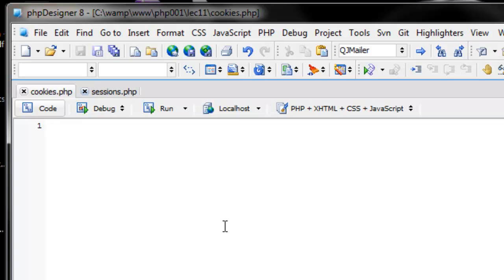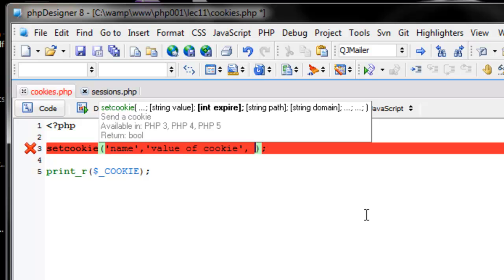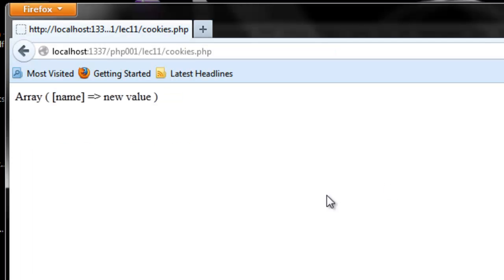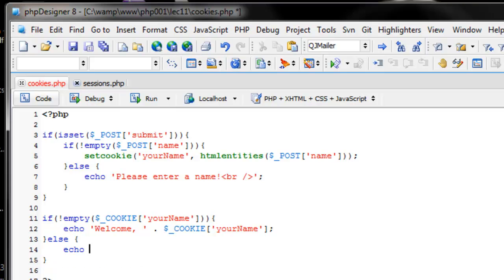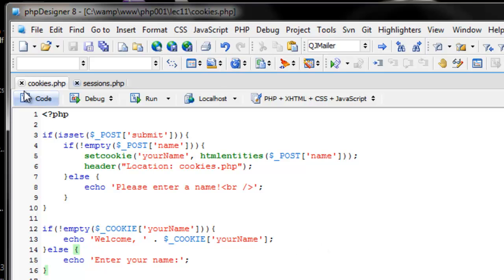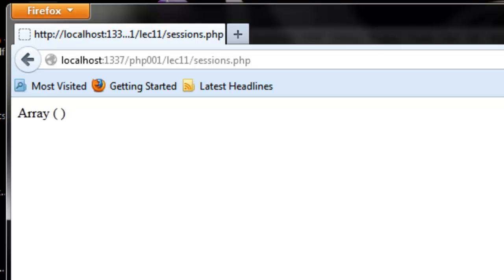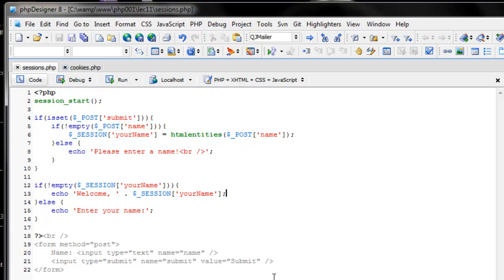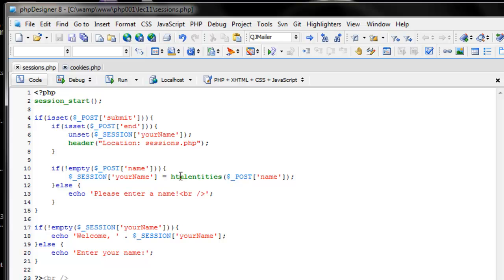Programming in PHP - Week 6 - Day 11 - Sessions and Cookies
Ever wonder how Facebook, or a lot of other websites keep you logged in after you've closed your browser? Sessions and cookies get that done.